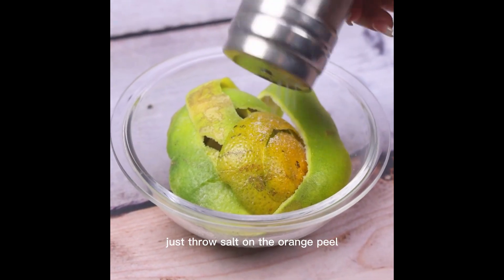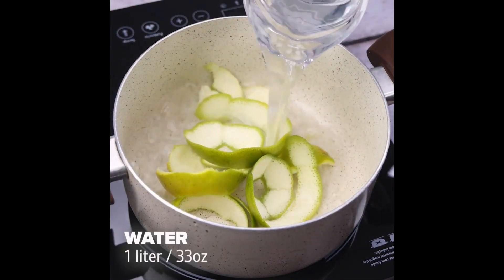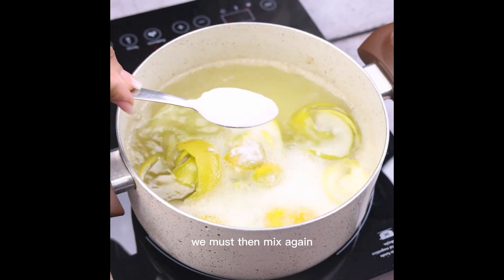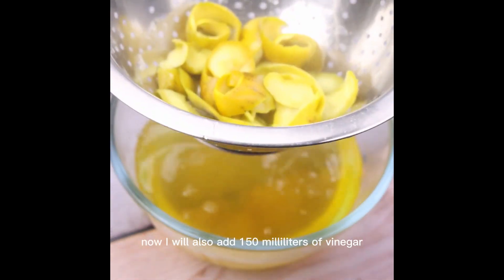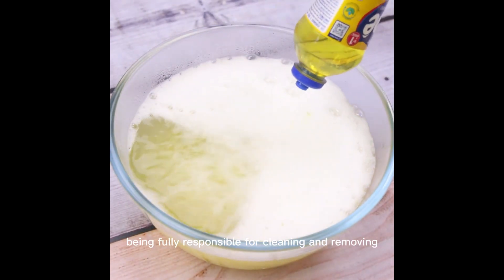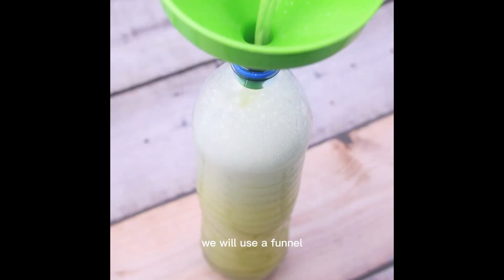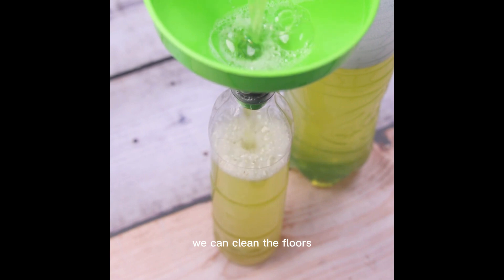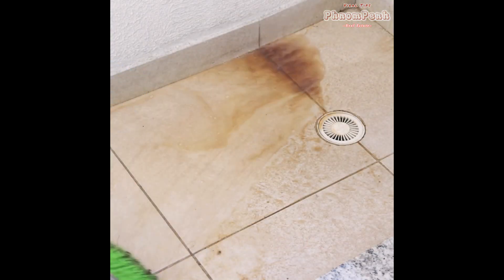Just salt the orange peel and you’ll thank me